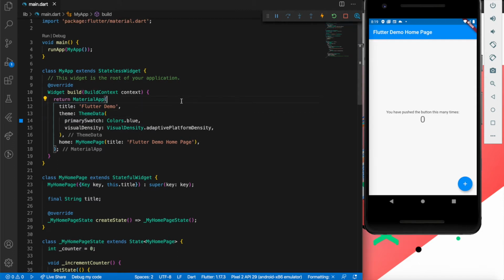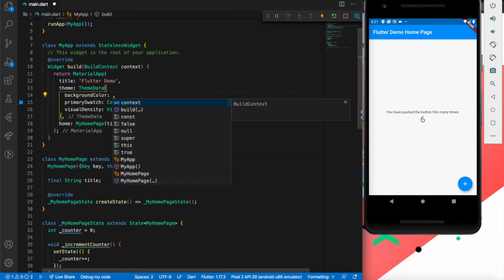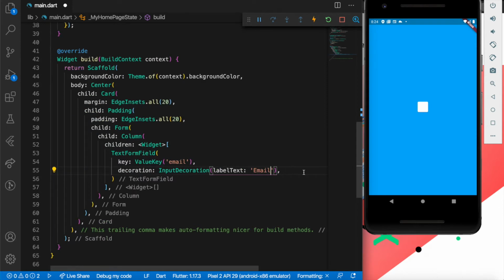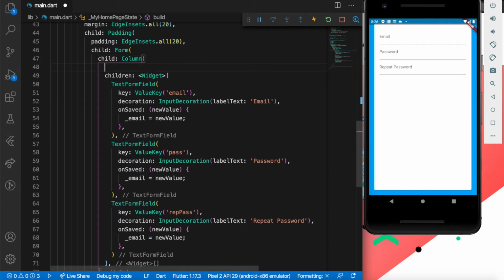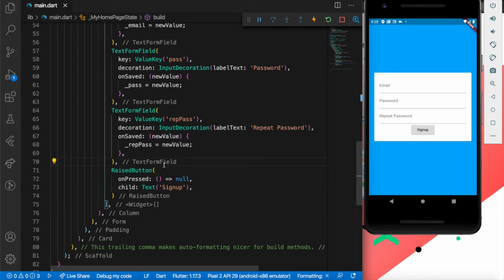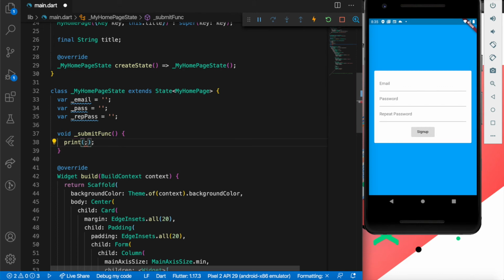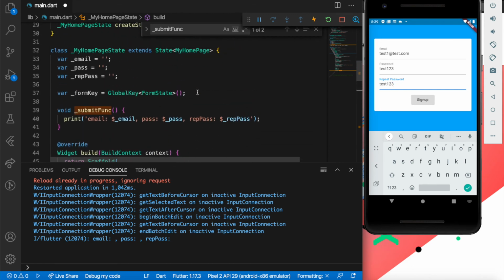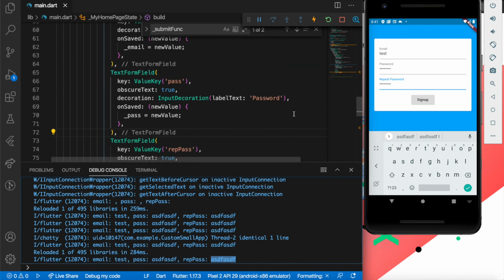Flutter short video #01: How to create form in Flutter?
This video explains flutter forms in detail and a signup form is also created using flutter's Form widget.

Some of the concepts that this video covers are as below:
How to create flutter form?
How to change background of flutter widget?
How to create input fields in flutter?
How to create form submit button in flutter?
How form onSaved works in flutter forms?
How to create input field keys in flutter forms?
How to give labels to input fields in flutter forms?
How to GlobalKey for FormState works in flutter?
How to save form state?
How to save data in variables from flutter form input fields?